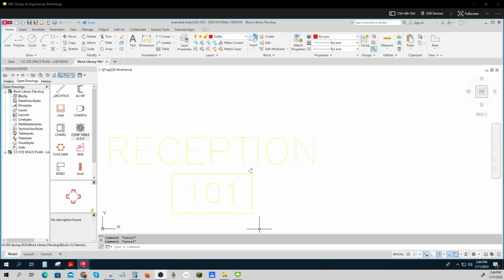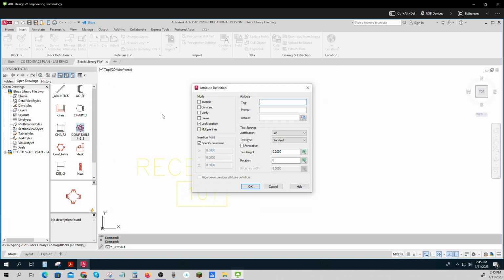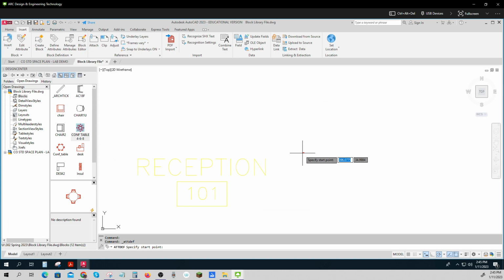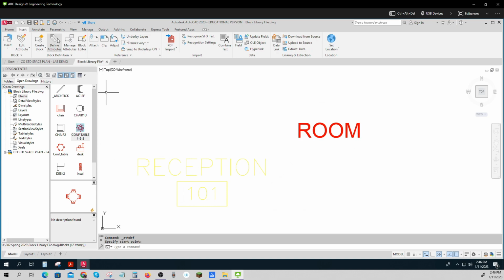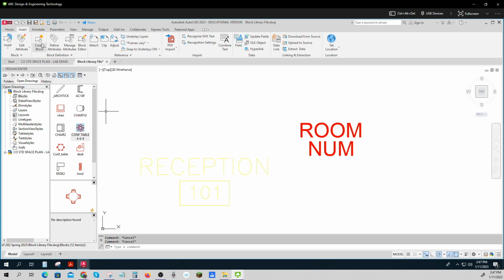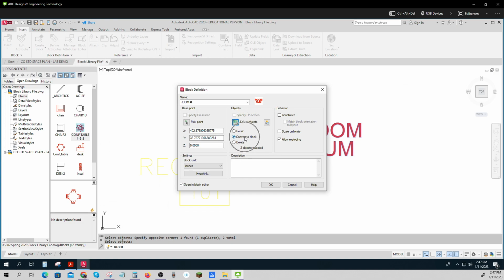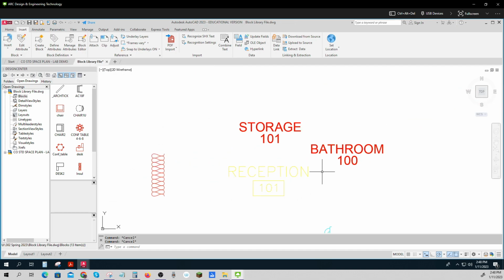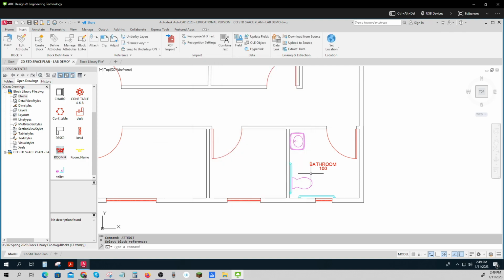Demo Create Attribute Block Room Tag